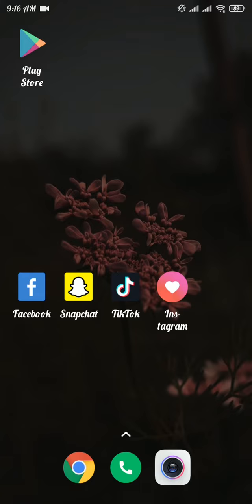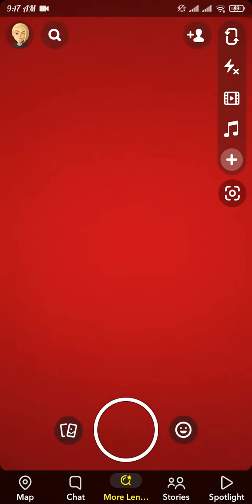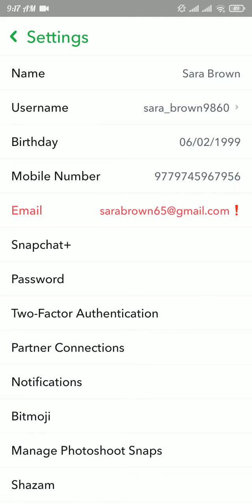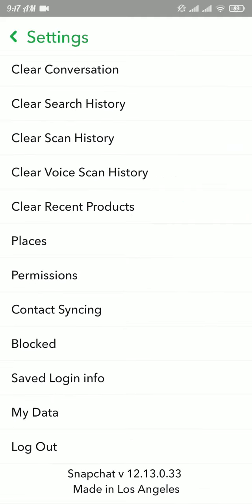How to Unblock Someone On Snapchat (2023)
Learn how to unblock people on Snapchat.
This video guides you through how to unblock on Snapchat in 2023.